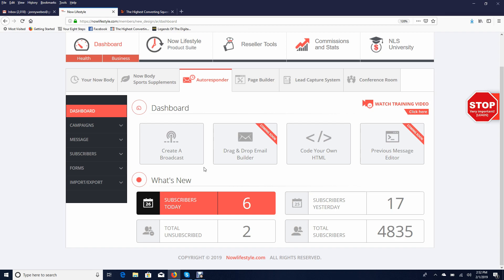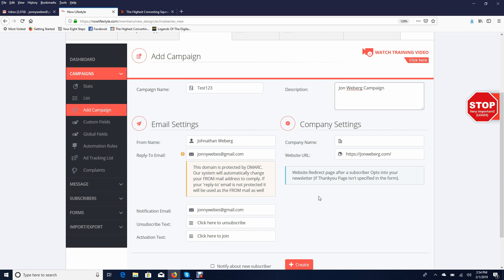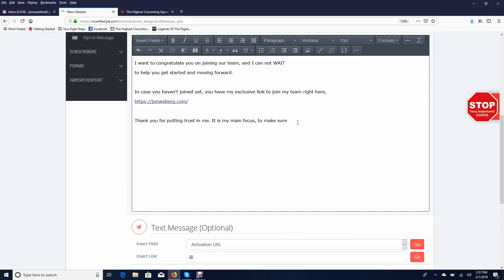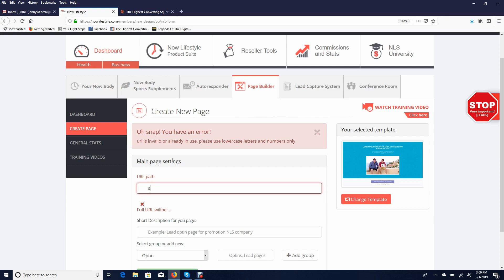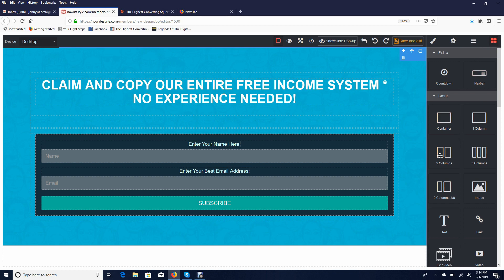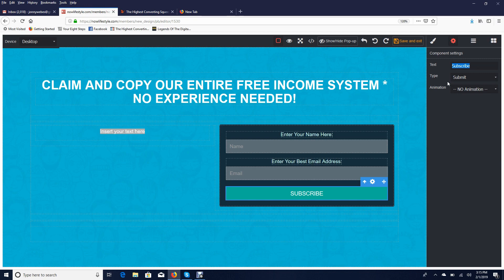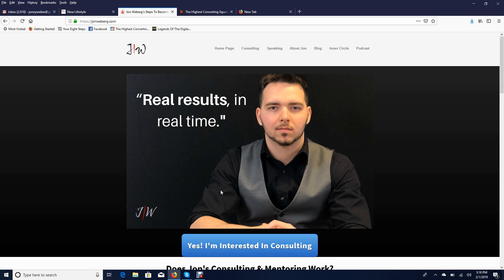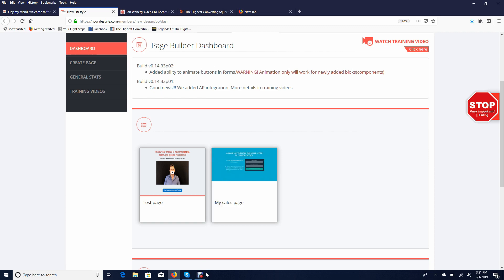How To Use SendShark Email Autoresponder Tool To Create Email Campaign & Opt-in Page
Using the best Send Shark autoresponder and page builder for learning how to setup your email campaign and opt-in pages is very simple and easy! By using Sendshark, you will get a cheap autoresponder that is also very simple to use for crafting emails and email campaigns. As well... Because this autoresponder tool has 22 years of experience and knowledge behind it, your emails will hit the inbox every time. If you find this walkthrough and tutorial for setting up your autoresponder and opt-in page something you are interested in, you can claim your own account and discount right here!

We offer our autoresponder service and tool at such a low price, because we care about the customer and know that most people don't feel like spending hundreds when there's no reason for it.

I've been marketing for over 10 years now, and have found through all of the autoresponders that work, SendShark has the best open rates and click through rates.

No matter the industry you're in, you can definitely use this autoresponder tool to create the best campaigns and follow up series.

If you have any questions or want to follow my marketing more closely, simply for more information about who I am and what I do.